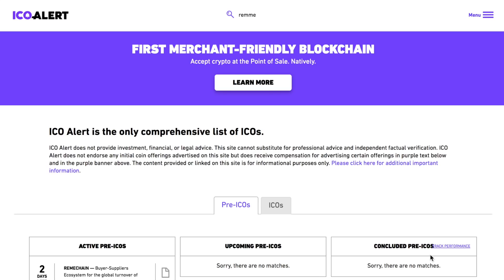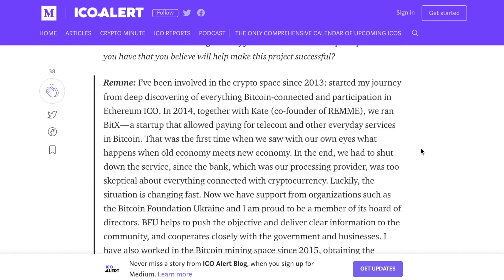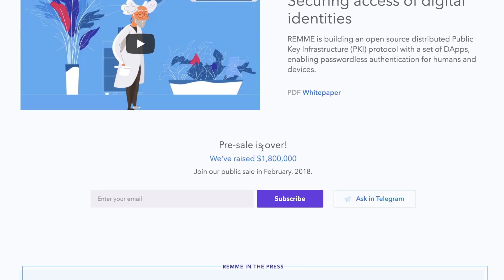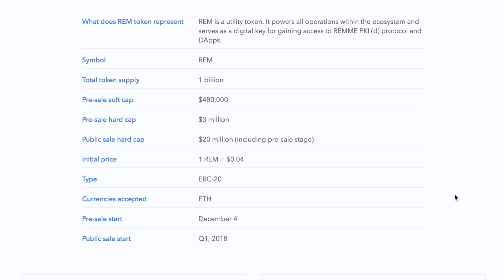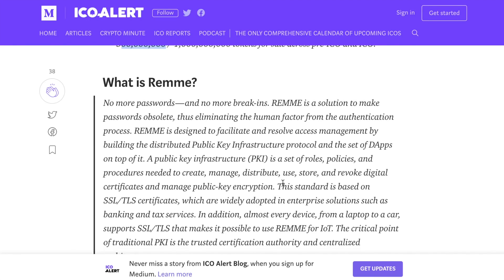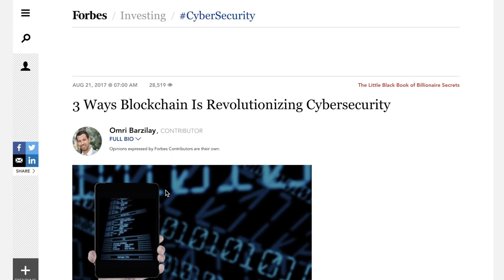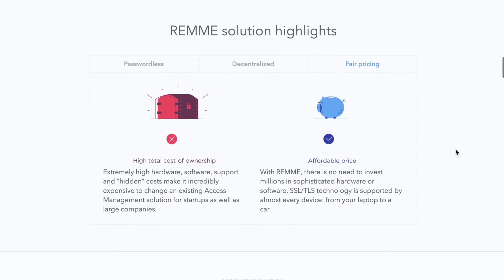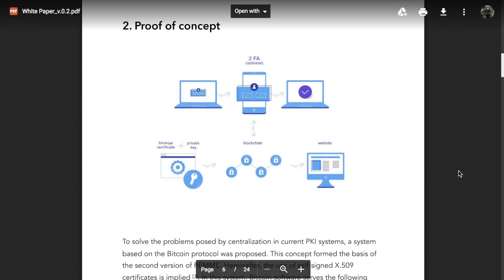Cybersecurity Altcoin Replacing Passwords | Remme ICO Review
Remme is a practical approach to improving upon existing technologies using the blockchain to secure access to networks and data. By Utilizing an SSL certificate that is decentrally distributed and authenticated on the blockchain, these certificates cannot be duplicated or hacked. To take it one step further, logins will also require Two Factor Authentication using Telegram 2FA.

This sponsored ICO Review of Remme (REM) is brought to you ad-free courtesy of the Remme team.

While this review is sponsored, AltCoin Buzz does not talk about ICOs that we do not personally believe in. These are ICOs that we would personally invest in, but we still encourage each of you to do your own research prior to making any and all investments, as well as take responsibility for your own actions.